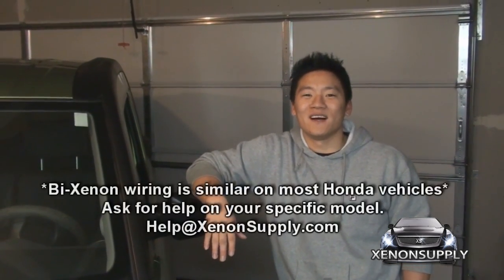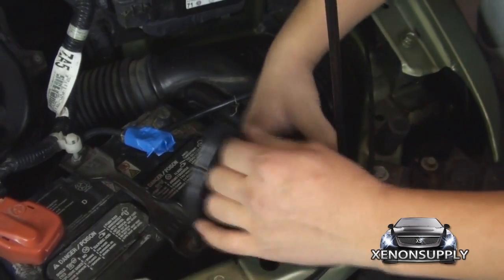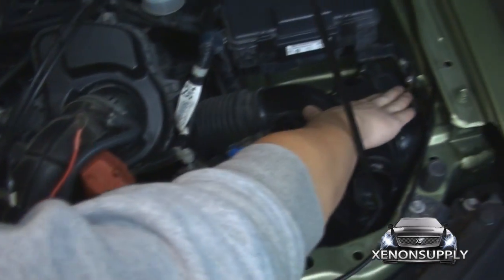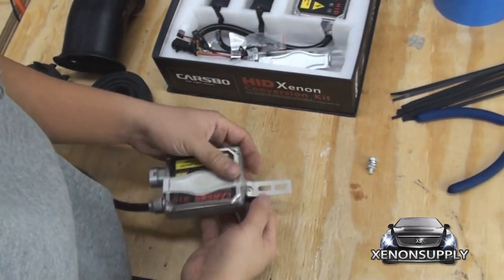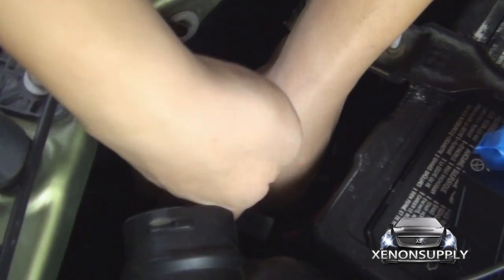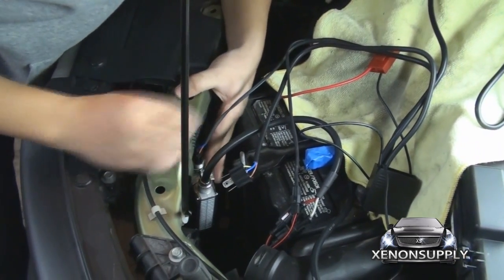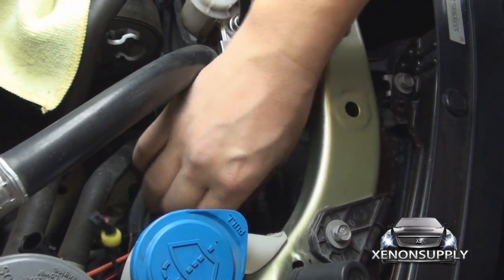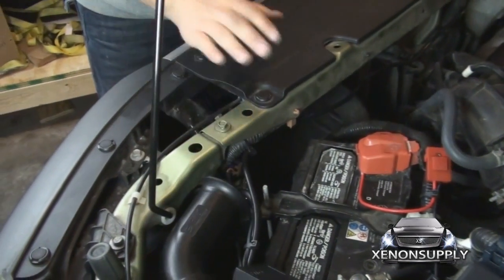DIY HID Bi-Xenon Install: Honda Element 2003-2010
How to Install HID on a Honda Element

Kit/ Tools Required: 0:24
Housing Removal: 0:49
Halogen Bulb Removal: 1:22
Wiring Harness Installation: 2:08
Mounting Ballast: 3:28
Drilling Dust Cover Hole:
HID Bulb Installation: 4:19
Testing HIDs: 8:04

Do it Yourself Installation of HID Bi-Xenon Headlights on a 2006 Honda Element. This installation will work on the following year models
2003,2004,2005,2006,2007,2008,2009,2010